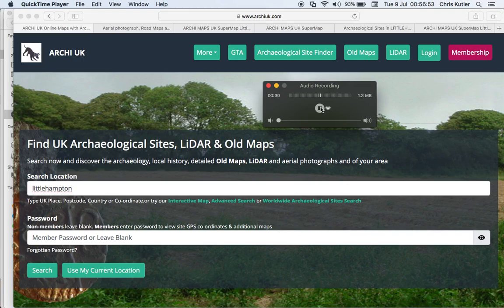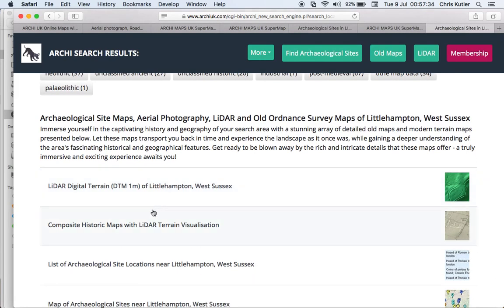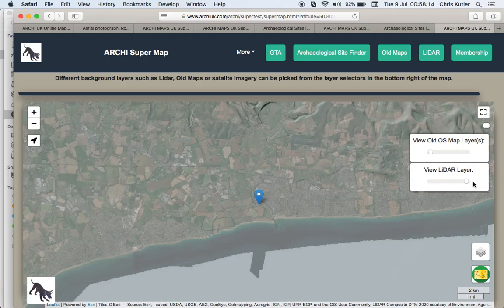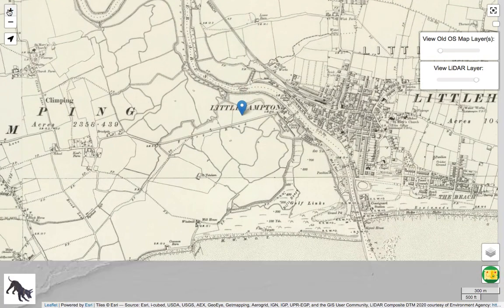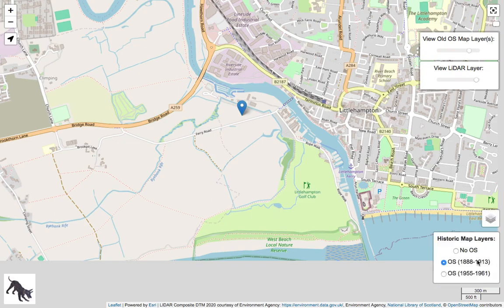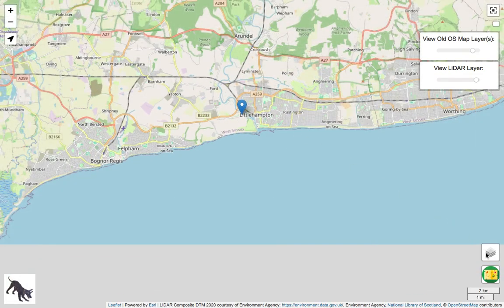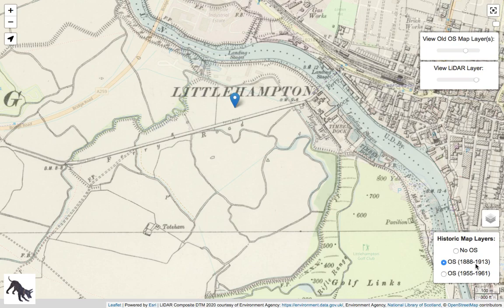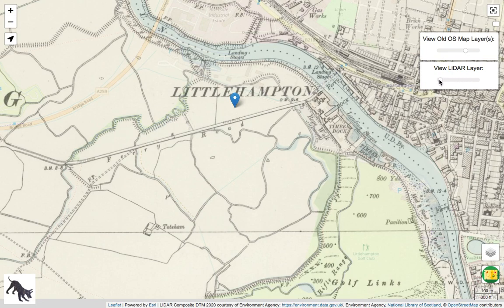Unlock Hidden Archaeological Sites with Historical Maps and LiDAR: A Guide for Metal Detectorists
Calling all metal detectorists! Elevate your hobby by learning how to access and interpret multilayer maps that reveal historical landscapes and modern terrain using LiDAR technology. In this video, we'll guide you through our website, showing you how to use these tools to discover significant archaeological sites. Enhance your detecting skills and contribute to uncovering important pieces of history.

🔍 What You’ll Learn:

    How to access and use multilayer maps on the ARCHI UK website.
    The role of historical maps and LiDAR in locating archaeological sites.
    Techniques for interpreting these maps to find areas of interest for metal detecting.

📜 Why It Matters:
Every find contributes to our understanding of history. By using these advanced mapping techniques, you can help uncover sites of historical importance, adding value to the field of archaeology beyond just the monetary aspect.

👤 About Us:
At ARCHI UK, we aim to bridge the gap between technology and history. Join us in exploring the past with cutting-edge tools and making meaningful discoveries that contribute to our shared heritage.